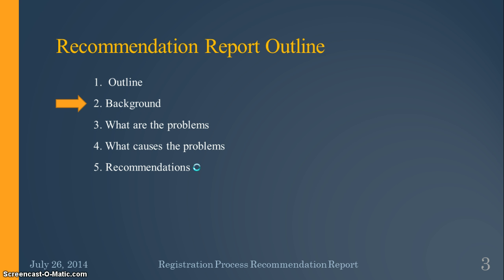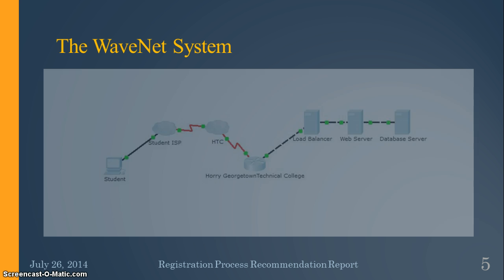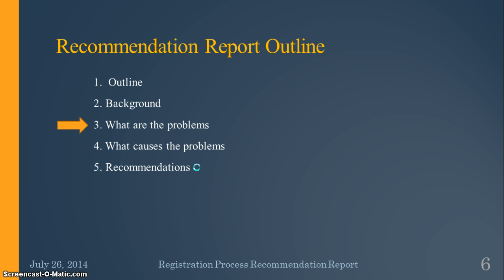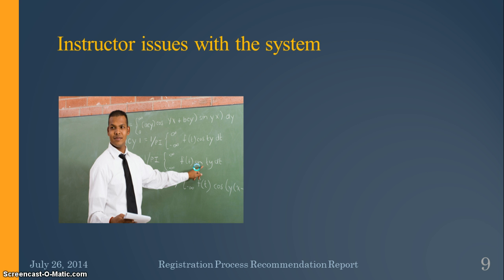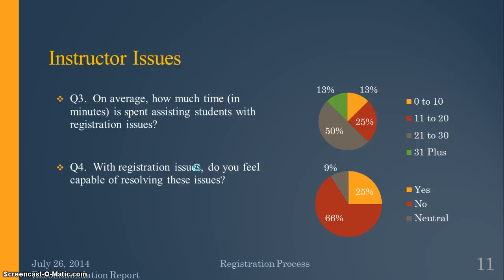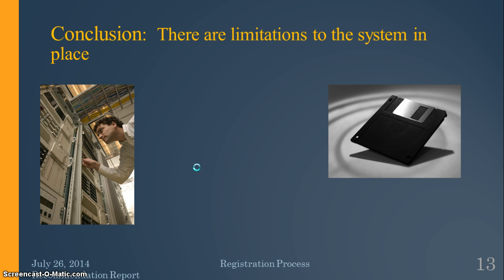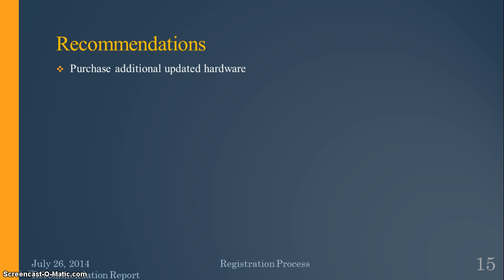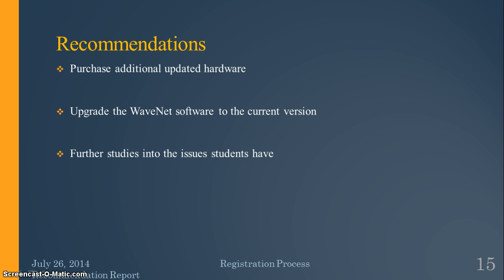Slide Show Presentation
Improving Efficiency of Couse Registration Process at HGTC